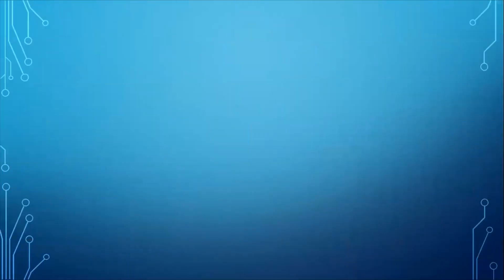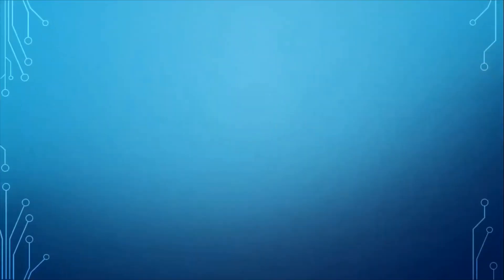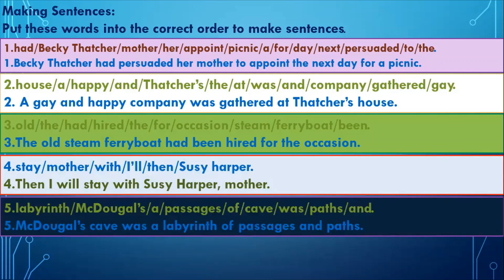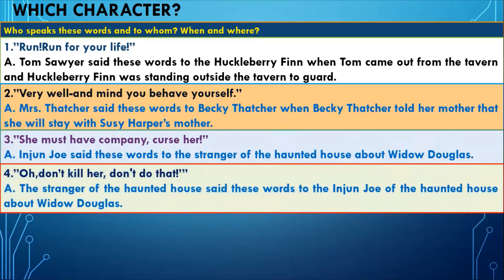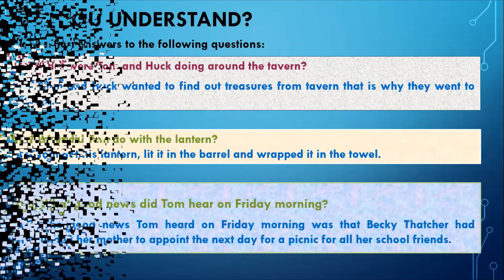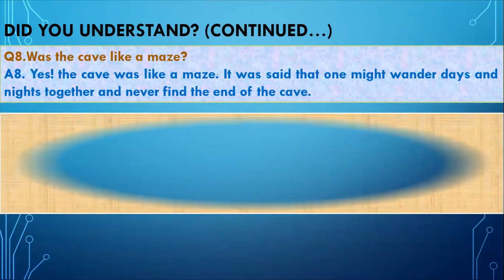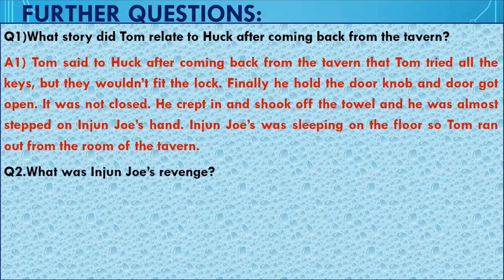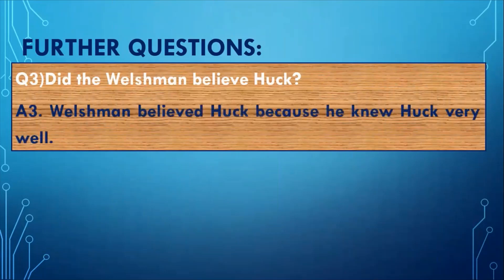The Adventures of Tom Sawyer| Chapter#7: Night On The Hills |Questions and Answers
This video contains short question answers, synonyms and antonyms of the Chapter#7 Night On The Hills from Adventures of Tom Sawyer.
Suggested Videos of Adventures of Tom Sawyer